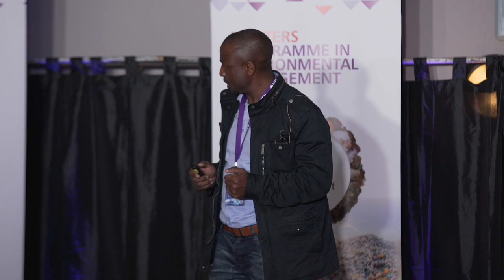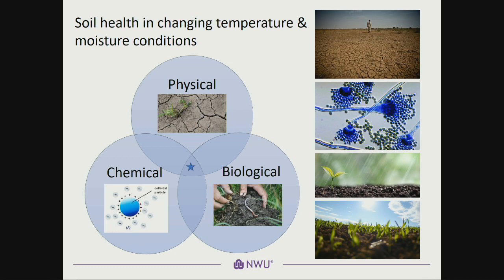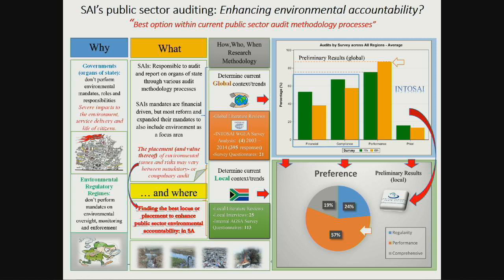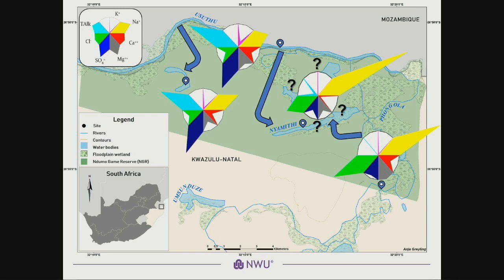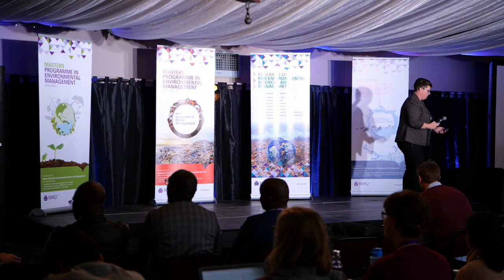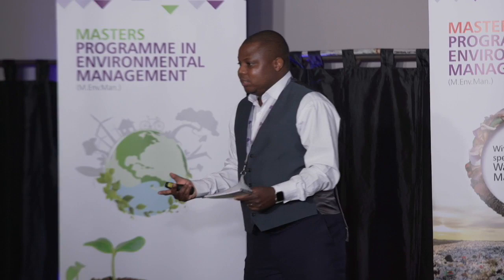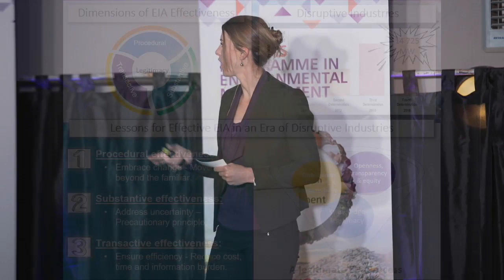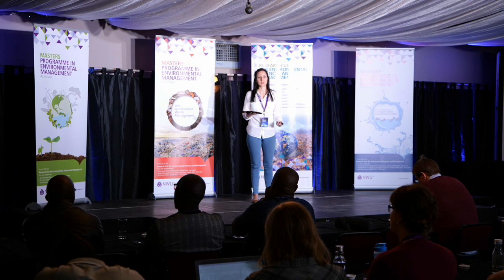Unit for Environmental Sciences and Management Prestige PhD Conference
This webinar features second-year PhD students in the UESM of the NWU.